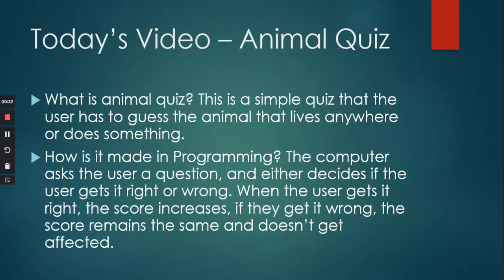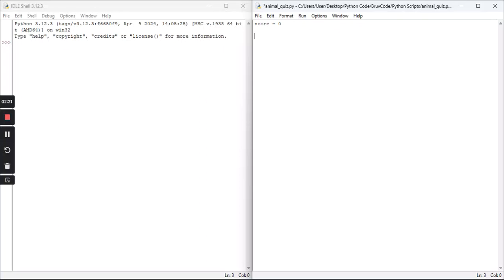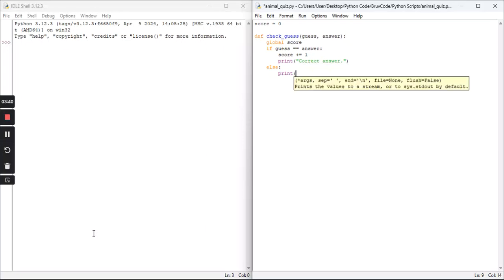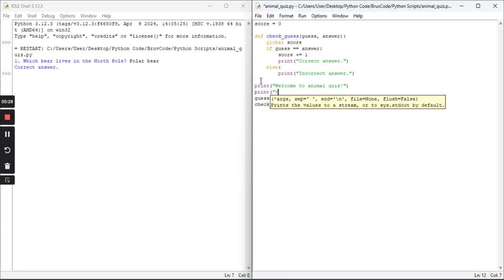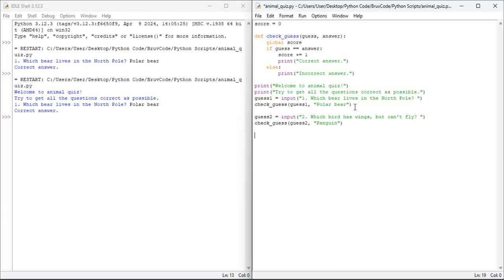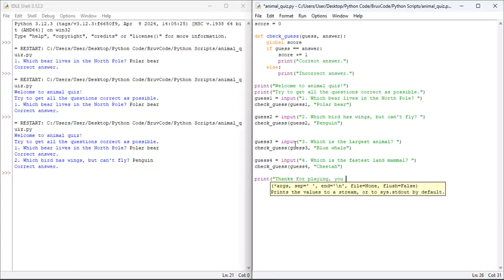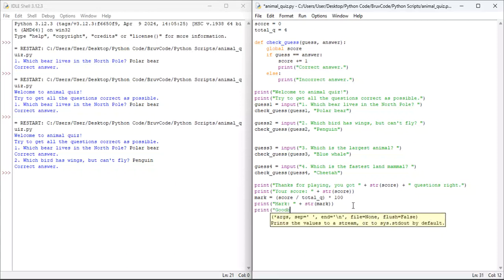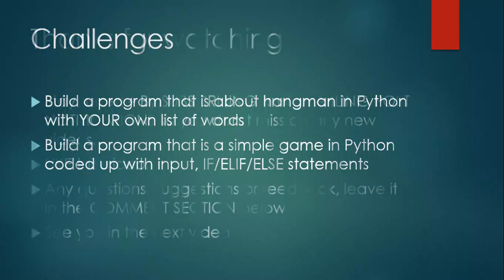Python Coding Basics for Beginners #8 - Animal Quiz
Hello everyone and welcome back to the 8th video of my Python Basics For Beginners, and today, we'll be making building an Animal Quiz game in Python. If this is your first time here, and want to know how to code, LIKE this video and SUBSCRBE to me right now, because we'll be using everything we did in the Previous Basic Tutorials, and watch my previous beginner tutorials.

In this video, we are making an animal quiz, We are using some of the stuff from the beginner series, we are using Variables, Functions, Input and conditional statements.

- Any questions, suggestions or feedback, leave it in the COMMENT SECTION below.